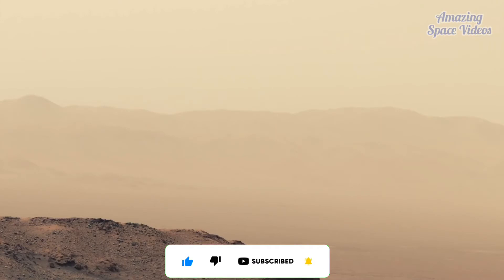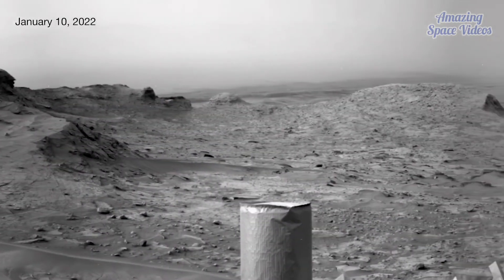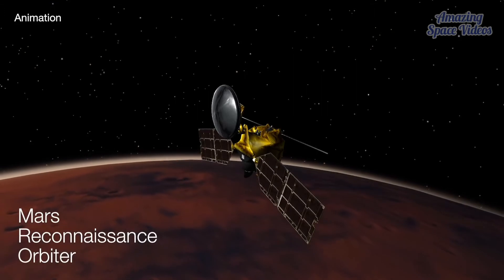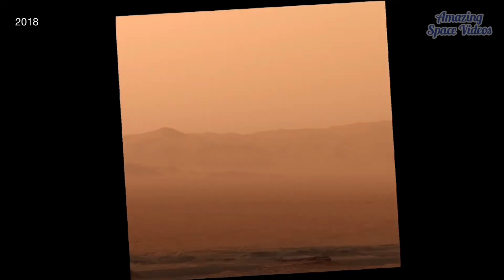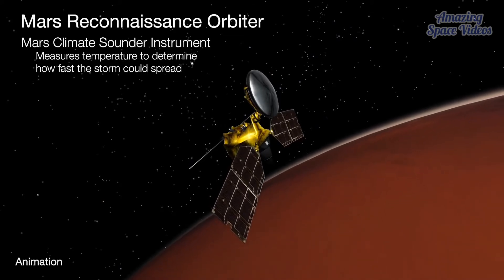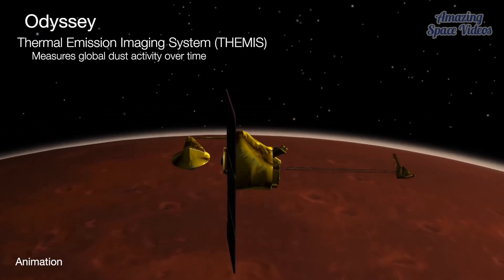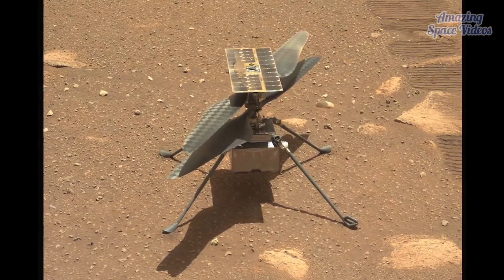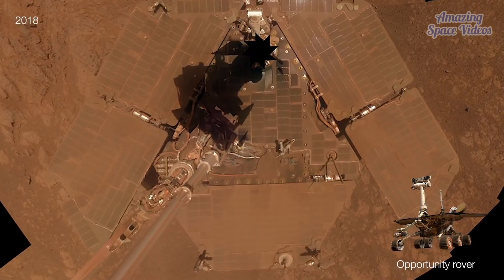Dust Storms on Mars and Spacecraft (Mars Report February 14, 2022)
A large dust storm on Mars, nearly twice the size of the United States, covered the southern hemisphere of the Red Planet in early January 2022, leading to some of NASA’s explorers on the surface hitting pause on their normal activities. NASA’s Insight lander put itself in a "safe mode" to conserve battery power after dust prevented sunlight from reaching the solar panels. NASA's Ingenuity Mars Helicopter also had to postpone flights until conditions improved.

A fleet of NASA orbiters monitor Martian dust storms like this one and serve as lifelines to Earth by relaying data from the rovers and lander on the ground back to the team. This includes the Mars Reconnaissance Orbiter, MAVEN, and Odyssey.

Odyssey, while facing its technical issue, was able to recover quickly enough to come to InSight's aid during the dust storm.